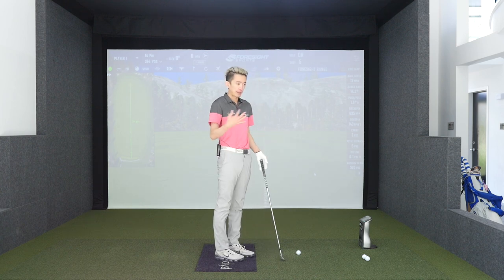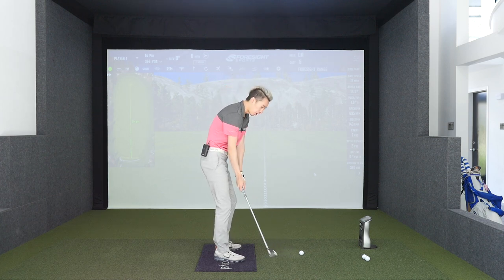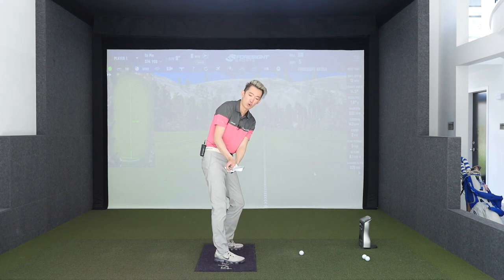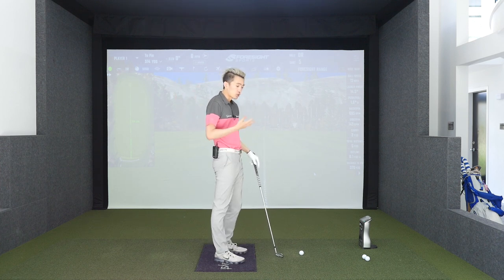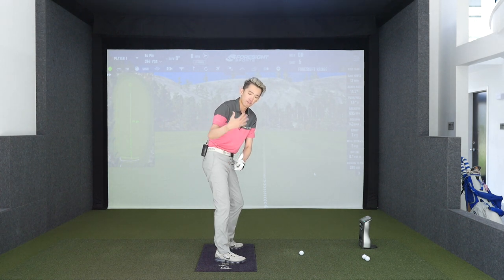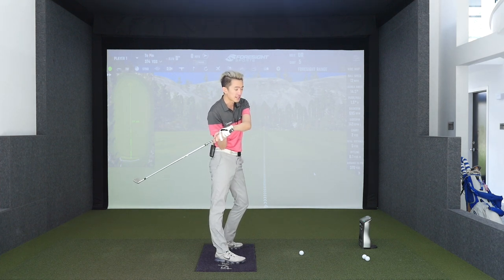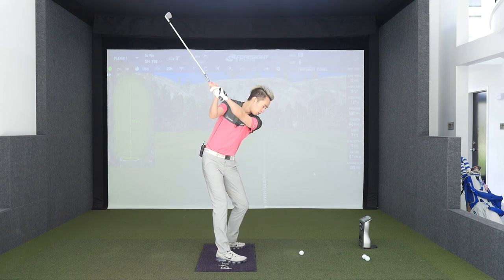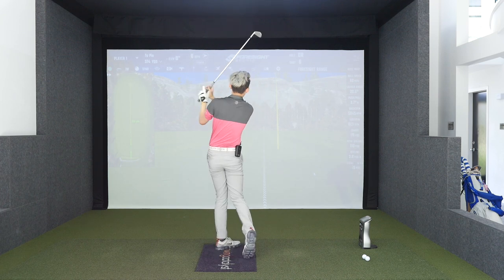Where the Clubface Should be in the Takeaway and Backswing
Where the clubface is pointing during the backswing is an important piece of the puzzle as it would influence how the club will work in the downswing. So in this video, we go over where the clubface should be during the start of the backswing in the takeaway, and towards the top of the backswing to give yourself the best chance at success!! =)